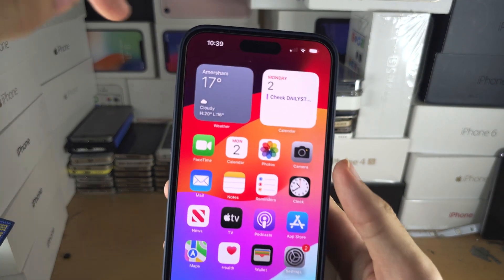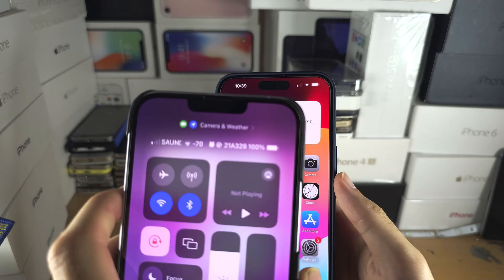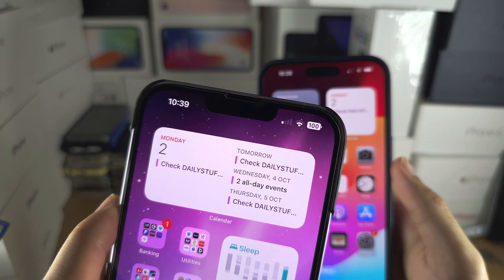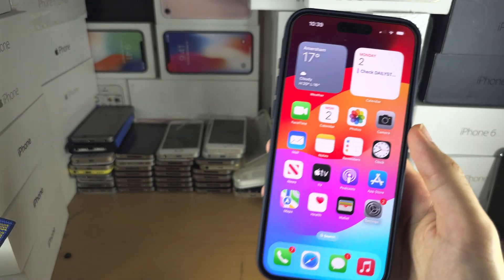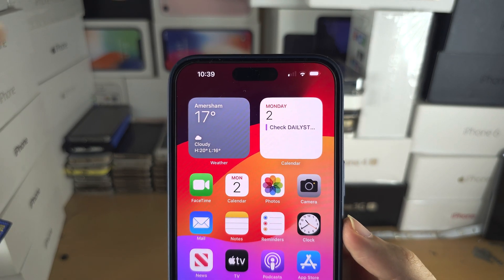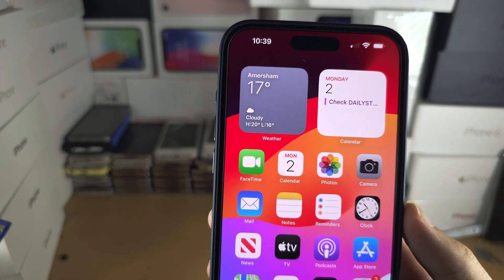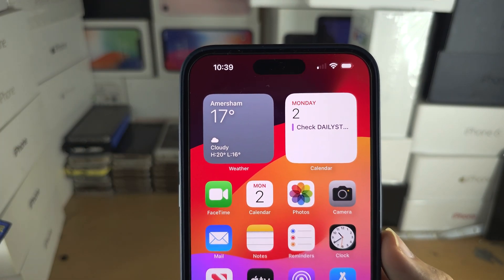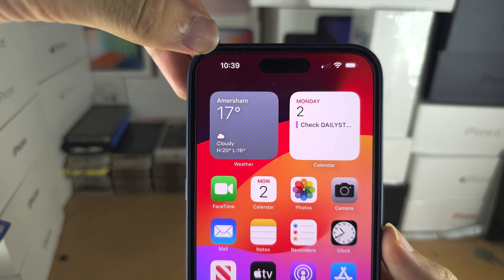Can You Activate Notch in iPhone 15 Pro Max? (no)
Learn why it is not possible to activate notch in iPhone 15 Pro Max.